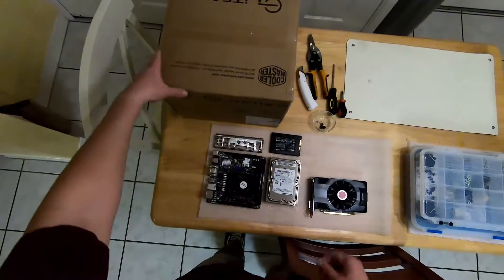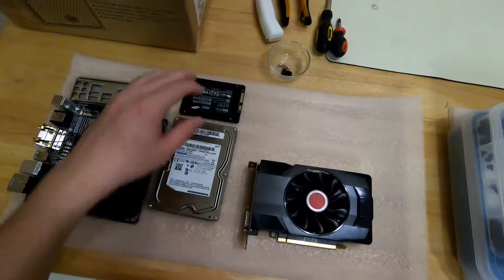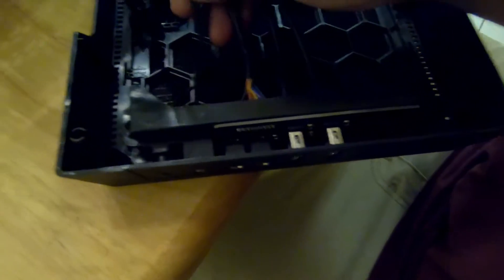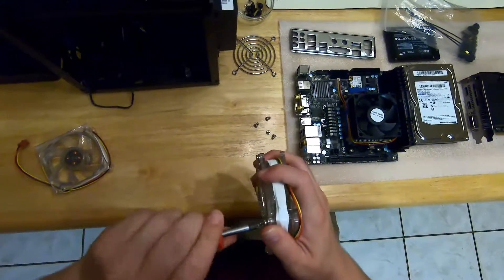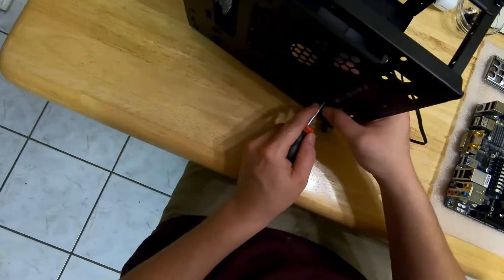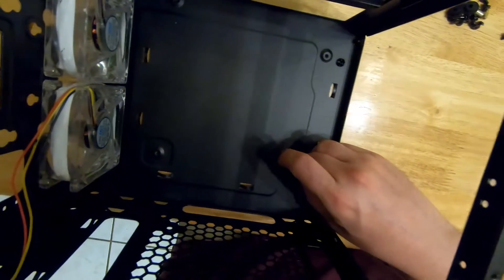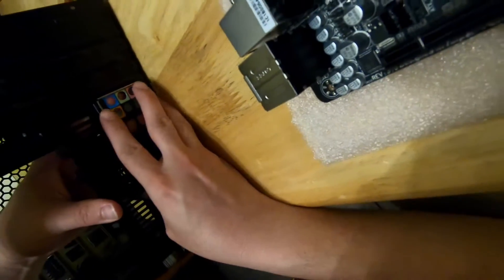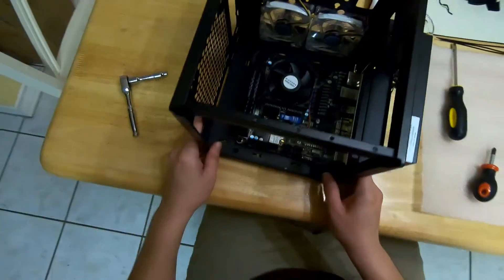Office Cube Build Series: Case Prep, Fan & Mobo Install - 1 of 4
This is the first video in this build series, where we install the motherboard in this newly prepped:
CoolerMaster Elite 110 cube chassis.
Samsung evo 250gb ssd, WD Blue 1TB 2.5" hhd.
Gigabyte mini itx motherboard with wifi.
AMD A8-7860k 4 core (12 on core apu)(onboard gfx capable)
300w sfx power suppy.

Since we are maxing out the case it is wise to upgrade the cooling with speed controlled fans on Phanteks PWM Fan Hub, we are also doing a fan upgrade on this compact case.
Office build with windows 10 and office 365 for productivity.
Upgraded graphics with external gt1030 fanless card.